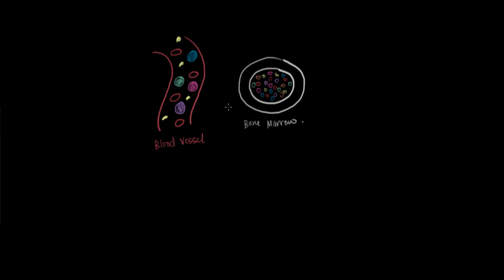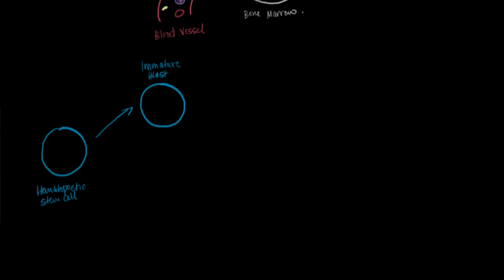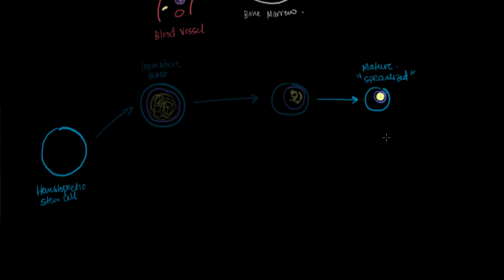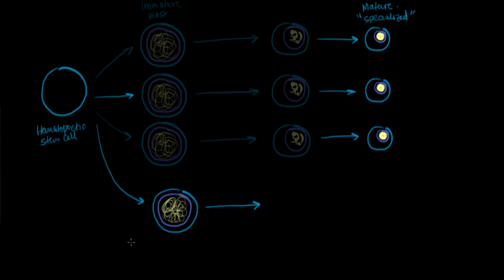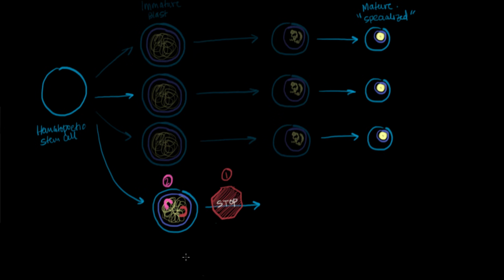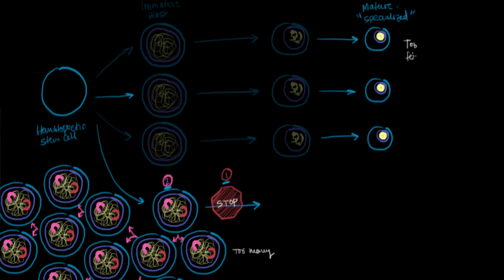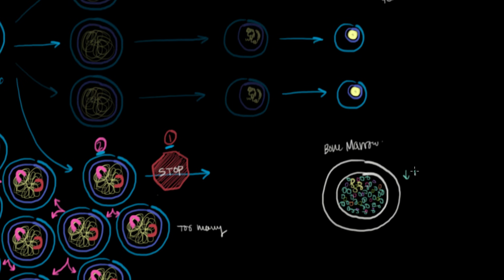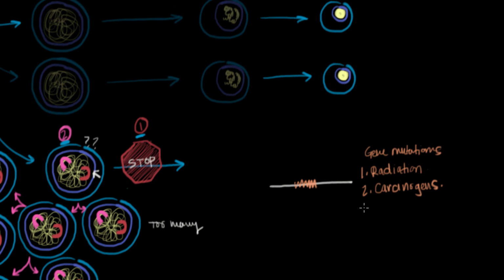Leukemia pathophysiology | Hematologic System Diseases | NCLEX-RN | Khan Academy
Sometimes an immature blast cell have two gene mutations which prevent it from maturing into a specialized blood cell and cause it to multiply out of control. These immature blast cells crowd the bone marrow and impair the ability of the bones to make healthy blood cells. This leads to a decrease in platelets, red blood cells (RBCs) and white blood cells (WBCs). Created by Nauroz Syed.